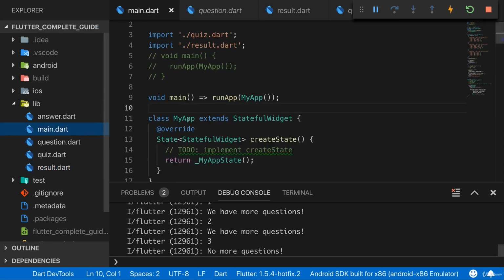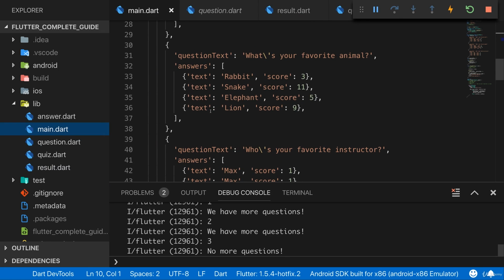055 Заключение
Заключение